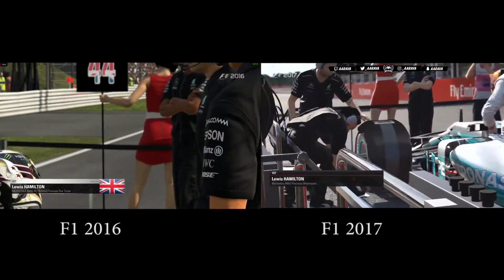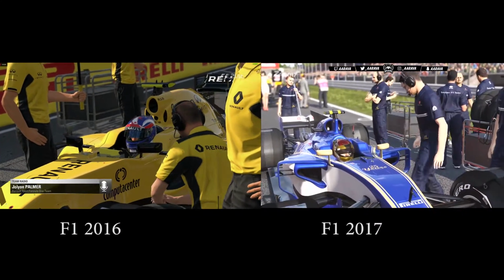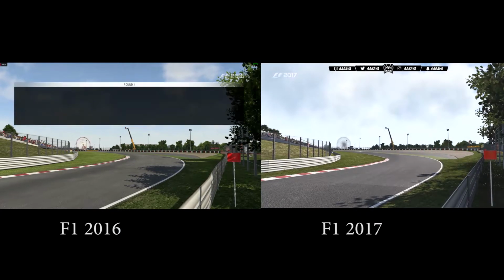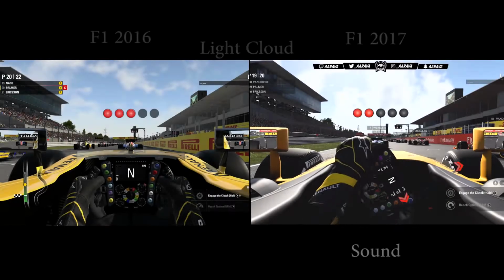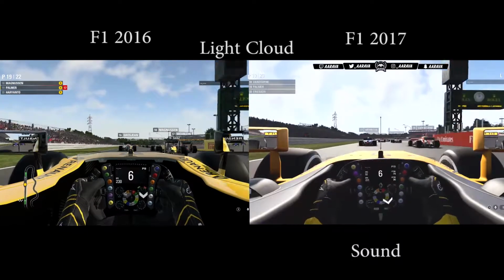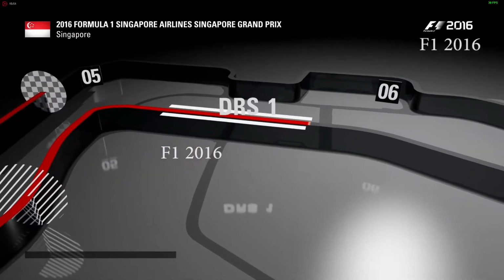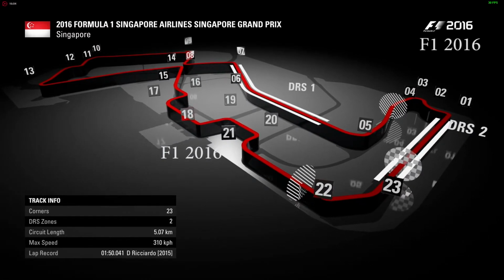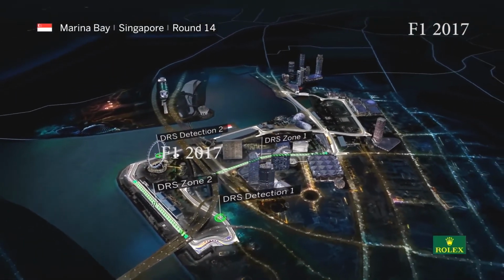F1 2016 vs F1 2017 ULTRA GRAPHICS Comparison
In this video I compared F1 2016 with F1 2017 graphically.
I played on the same track, with the same car, and I have to say, F1 2017 just look so amazing!